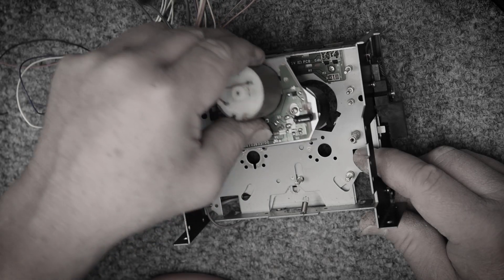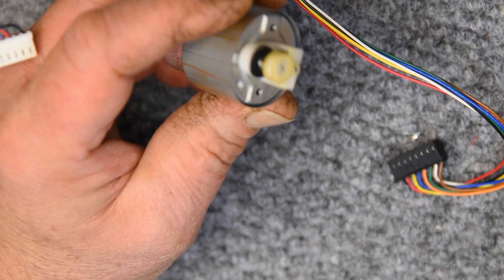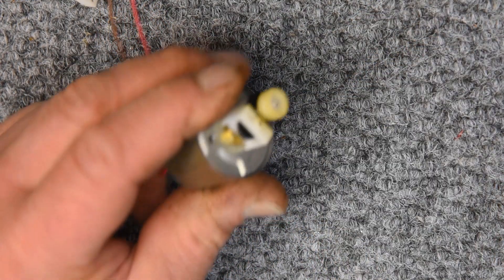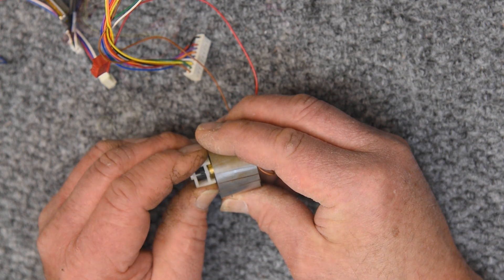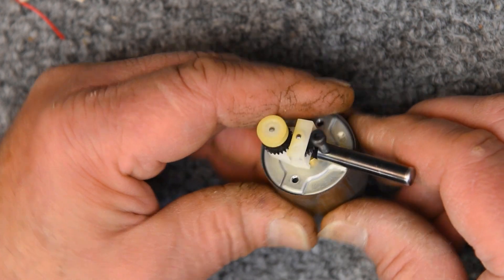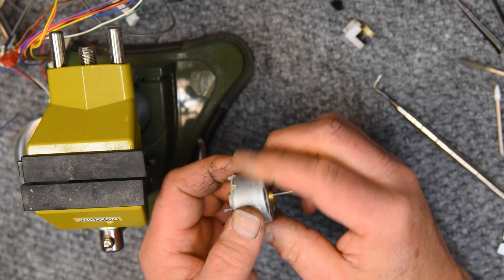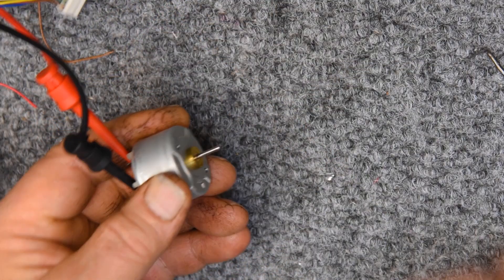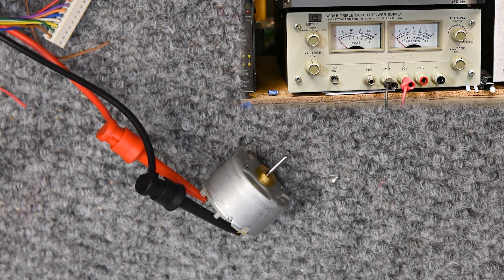Tascam Reel Motor Rebuild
Complete rebuild of Tascam 122mk3, 112mk2, and 112rmk2 reel motor.